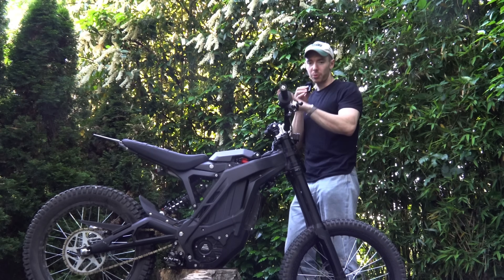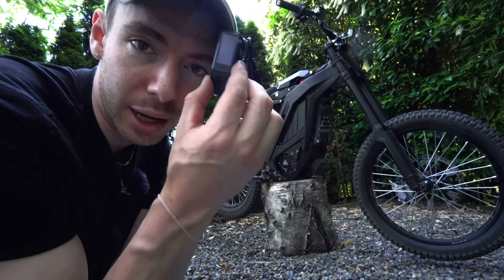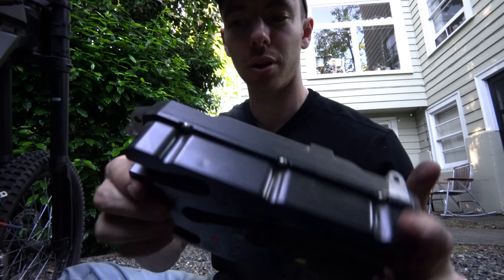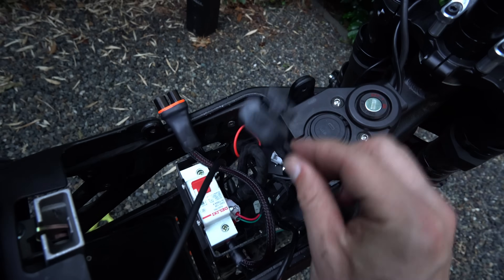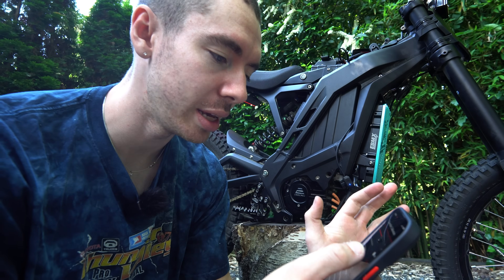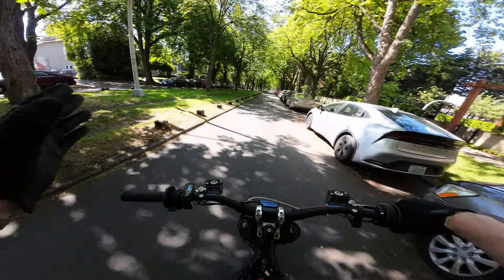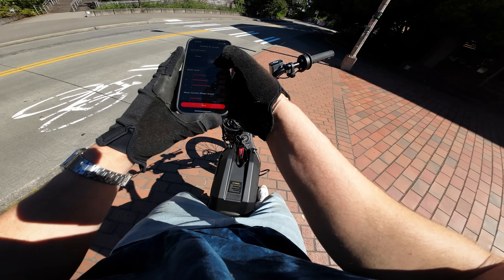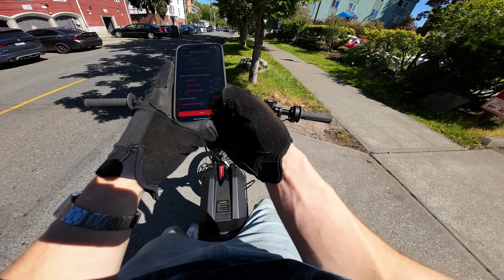I MAXED OUT My E-Ride Pro! X9000 Controller Upgrade (how to install)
How To Install an EBMX X9000 on your 72v E-Ride Pro SS 2.0! Let's see how much power this controller upgrade gives you...

How to get free Warp9 bars with the e-ride pro:
2. Add the E-ride Pro SS and Warp9 3 inch riser bars to your cart
3. Toss in "LOGANG" at checkout - the handlebars will be free!

This "how-to" applies to surrons, talarias, and other e-bikes, and can be used as a guide for installing any upgraded controller on your 60v or 72 volt electric bike - that includes BAC4000's, BAC8000, Torp TC500, etc.

More videos with the e-ride vs. surron coming soon 😈